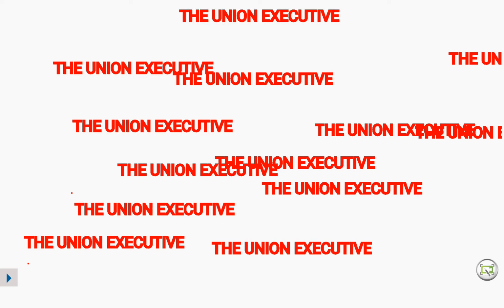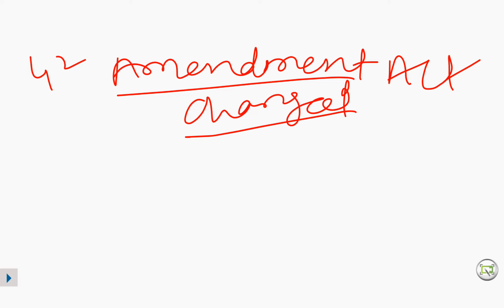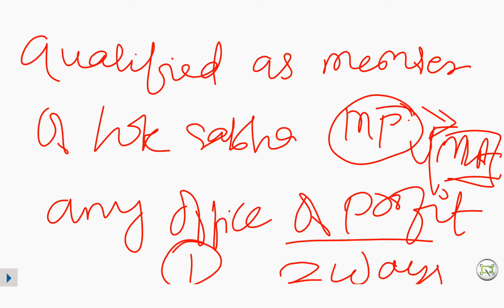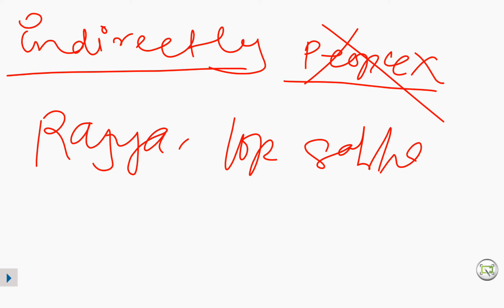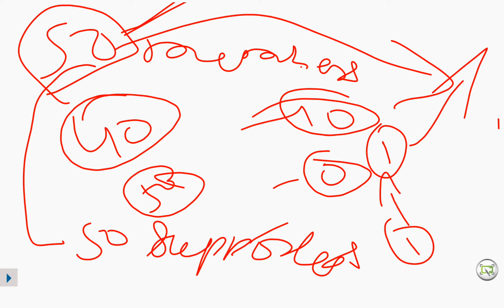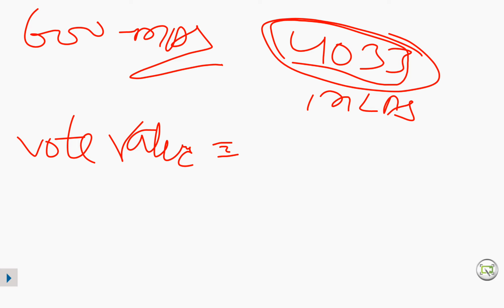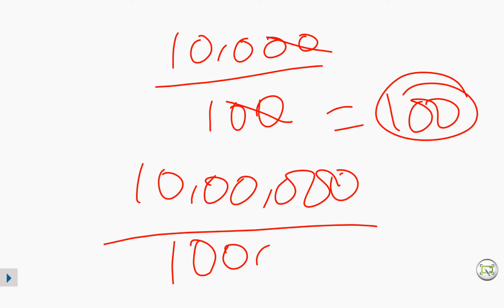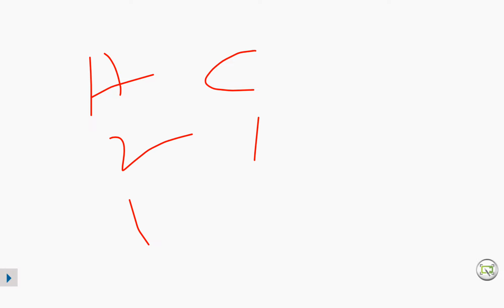THE UNION EXECUTIVE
Video Credit: Singh Rajnikant _ Official